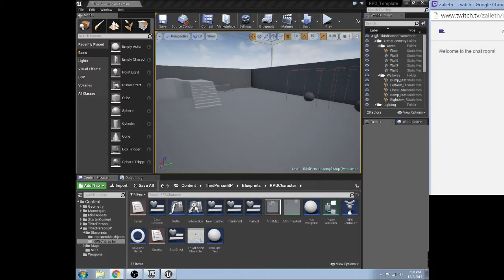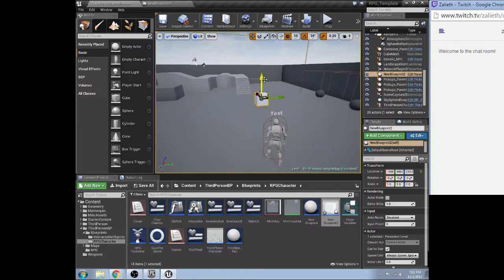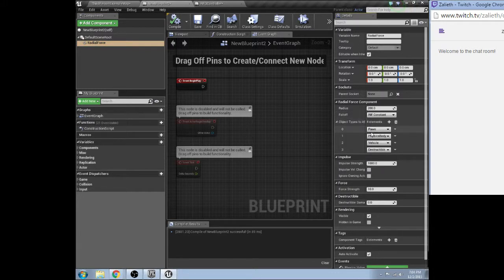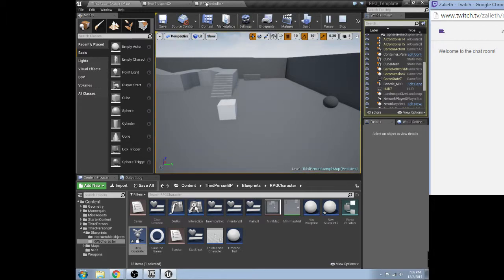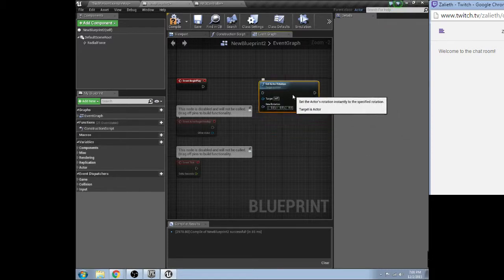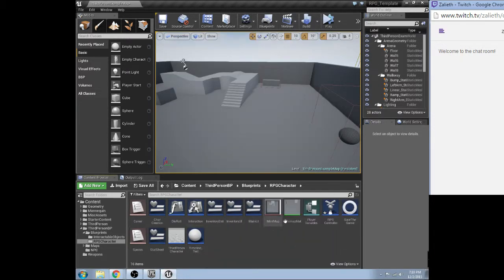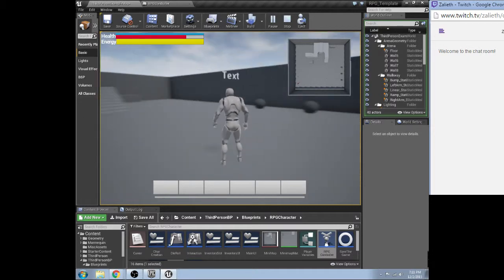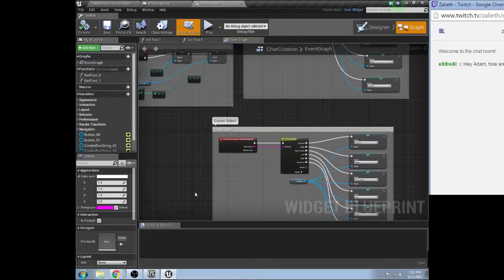Saving and Loading and Such Part 2 - 1 / 7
ignore the first 2-3 minutes, it's silent because my mic doesn't like OBS and sometimes misses what I'm saying when I first start it up.